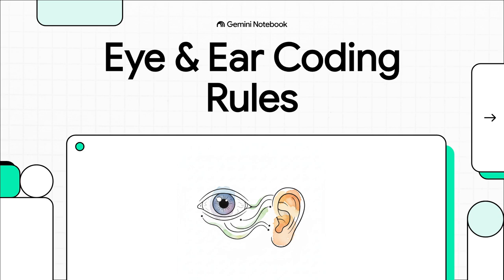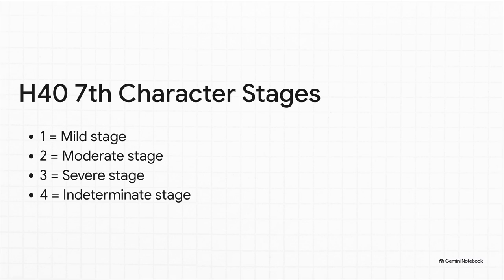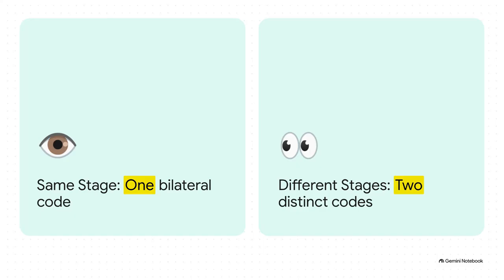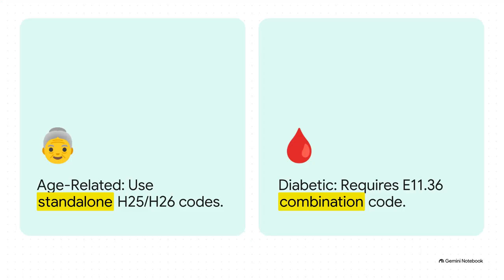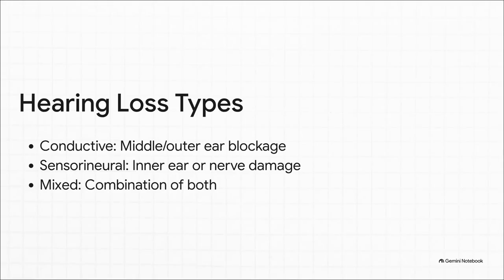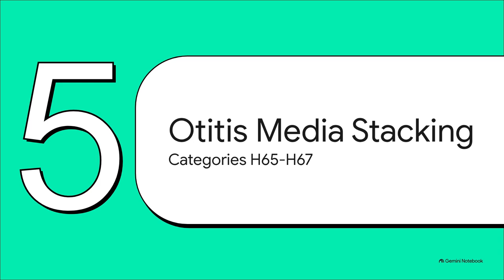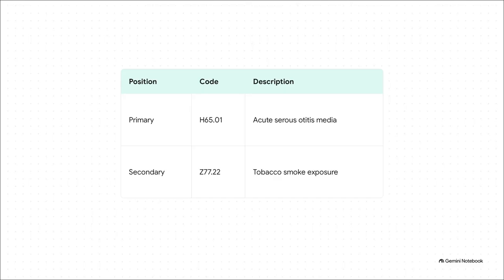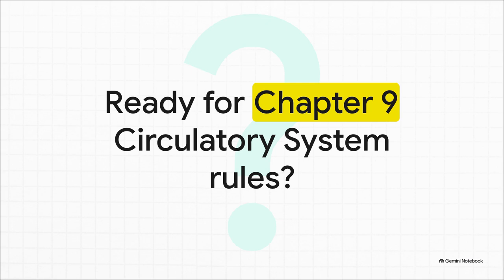ICD 10 CM Medical Coding Guidelines Part 74 Eye & Ear Coding, Glaucoma Staging, Cataracts